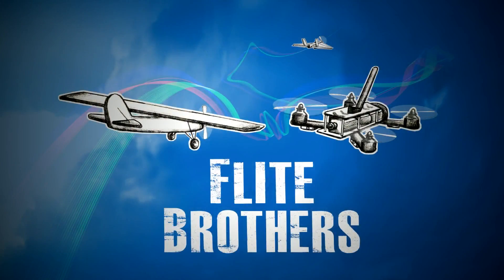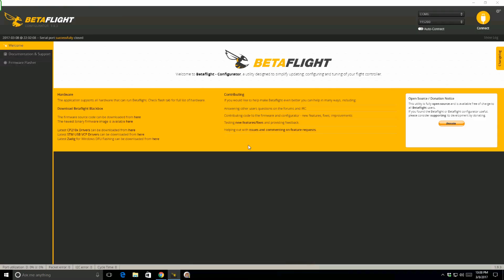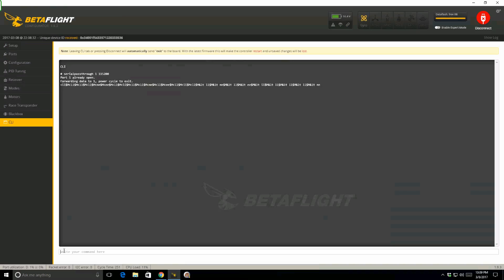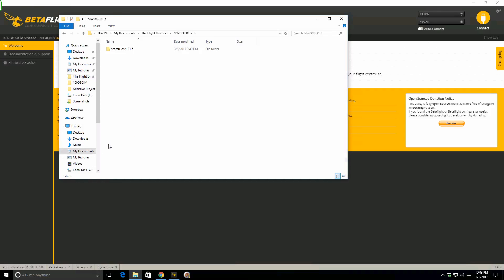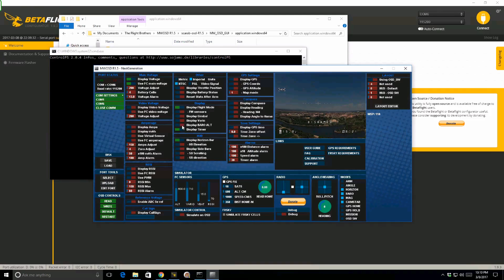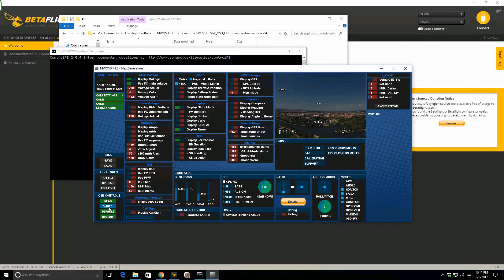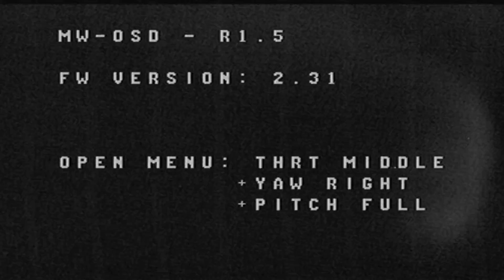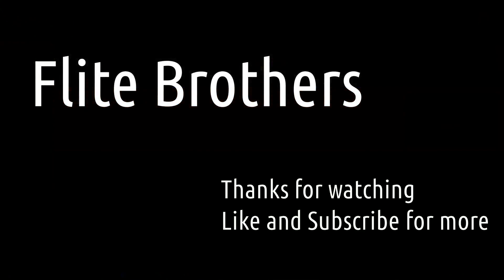Flycolor Raptor Stack OSD setup with Serial Passthrough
Steve runs through how to set up the FlyColor Raptor Stack OSD using Serial Passthrough on BetaFlight and the MWOSD configurator software.